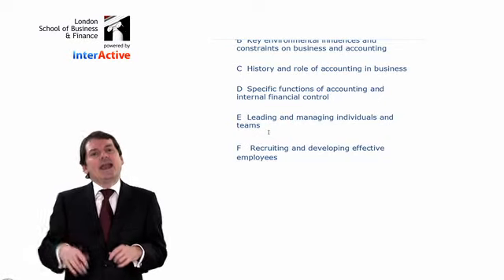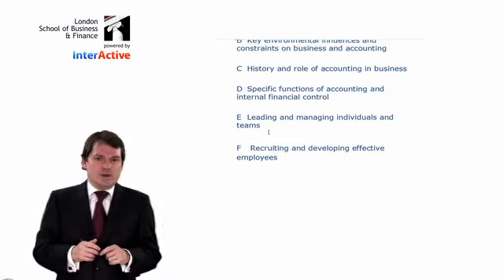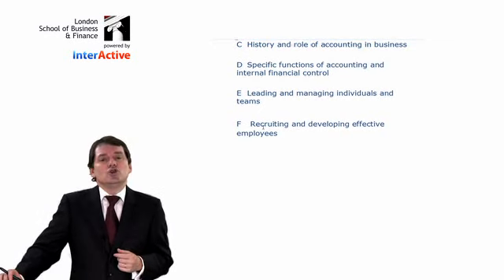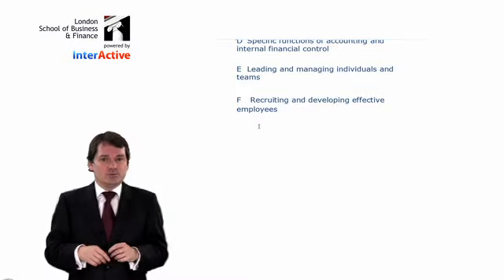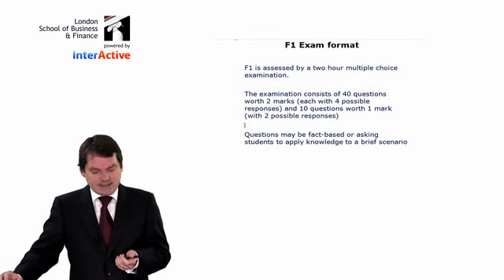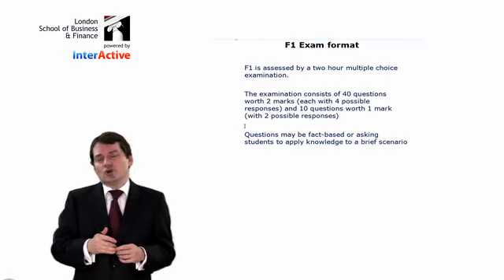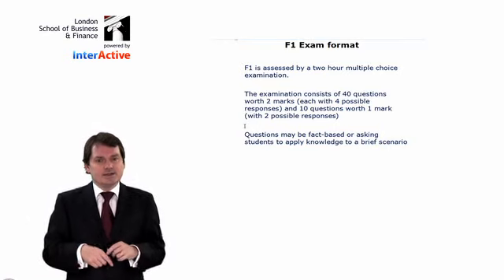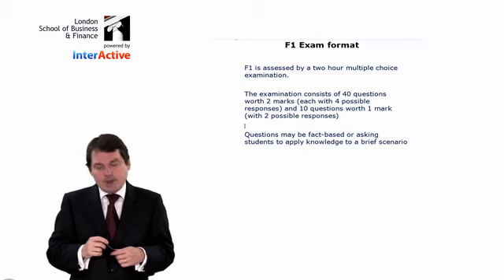LSBF ACCA F1: Introduction to the Paper Part 2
David Laws presents an Introduction to the ACCA F1 paper, highlighting the main points that you need to know. Watch now for an overview of this topic. Part 2 of 2.